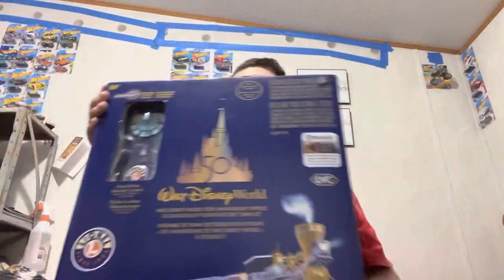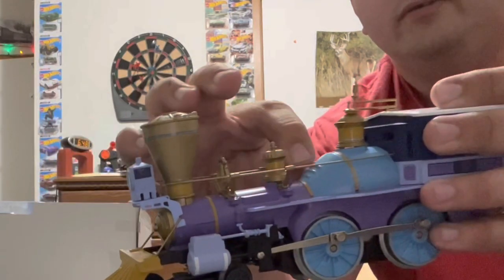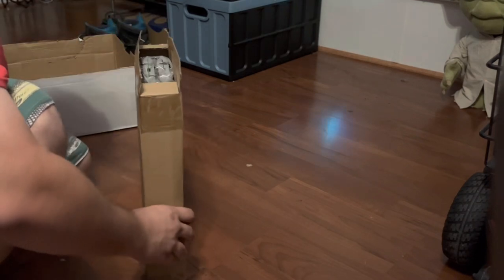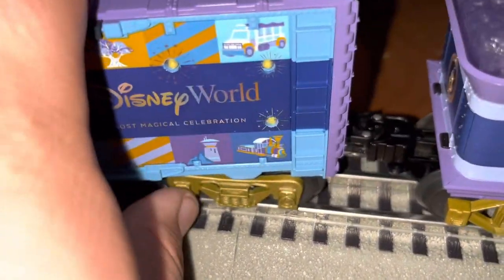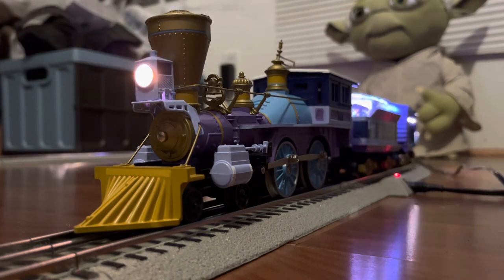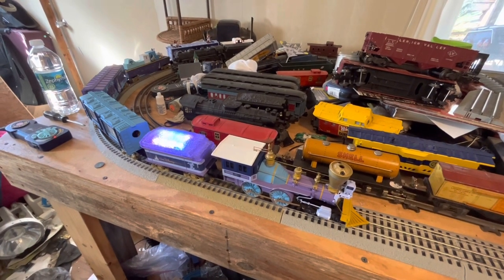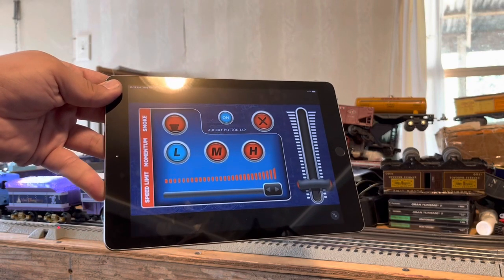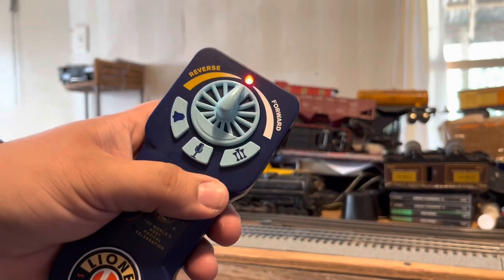Lionel Walt Disney World 50th Anniversary Express Set w/ LionChief and Bluetooth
My review of Lionel’s Walt Disney World 50th Anniversary Express set with LionChief and Bluetooth (my first Lionel train equipped with Bluetooth). This set is absolutely gorgeous!

Chapters
00:00 Intro
01:40 Unboxing
04:22 My First Lionel 4-4-0
05:26 LionChief Remote
05:51 The Tender
06:20 Power Pack (Included With Set)
06:47 Owners Manual (VERY IMPORTANT)
06:56 Unveiling Of The Freight Cars
07:43 Fireworks Boxcar (First Look)
08:05 Chase Gondola (First Look)
08:27 Caboose (First Look)
09:02 FasTrack (Included With Set)
11:04 FasTrack Assembly (How-To)
12:12 Closer Look at the Train
14:47 Switches on the Locomotive
15:17 Startup (Using LionChief Remote)
16:27 Adding Smoke Fluid
17:04 Sounds
18:20 Running Session
20:44 LED Illumination on the tender
21:04 LED “Fireworks” on Boxcar (Seizure Warning!)
21:26 Surprise! Add-on Cars
22:03 On The Layout
22:09 Magic Kingdom Aquarium Car
22:42 Running Session on the Layout
24:50 LionChief App Demonstration
31:22 Adjusting The Volume on Your LionChief Remote
35:17 Outro